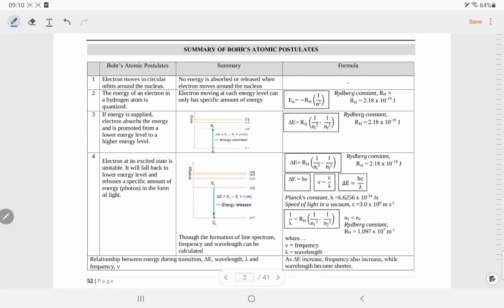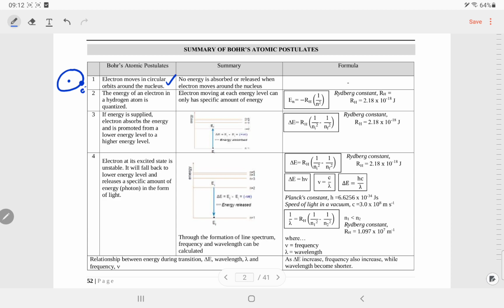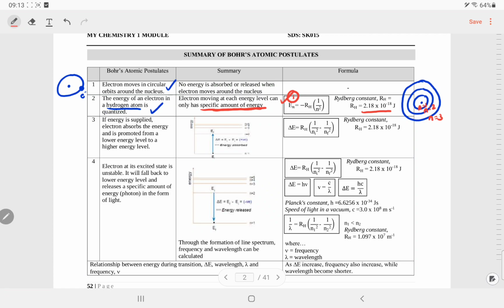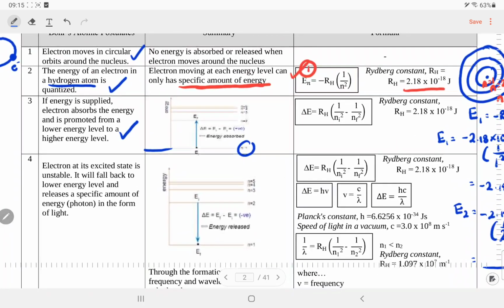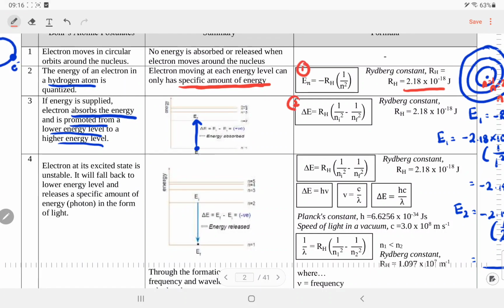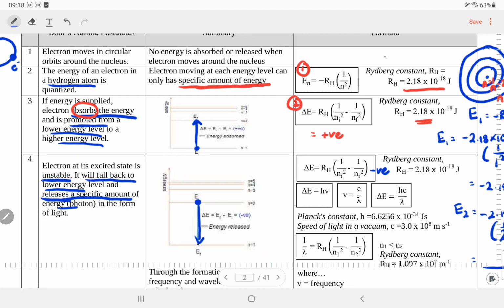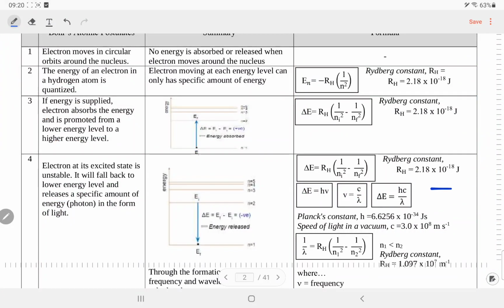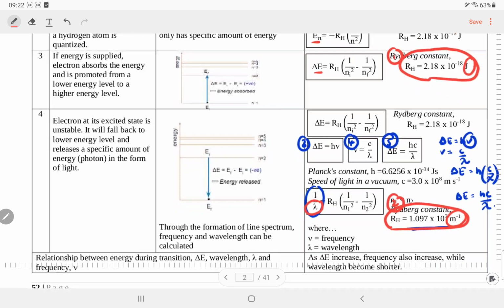2.1 Bohr Atomic Model part 1